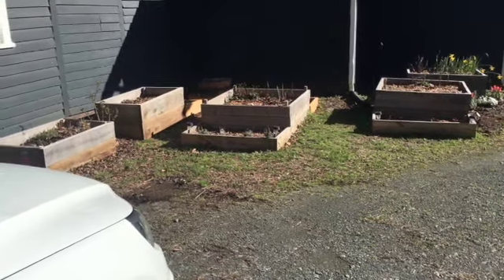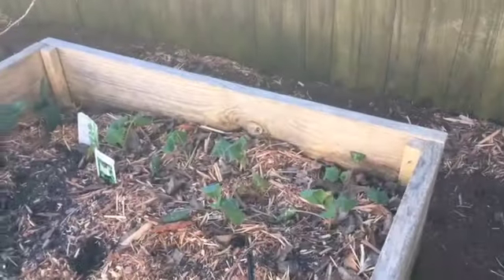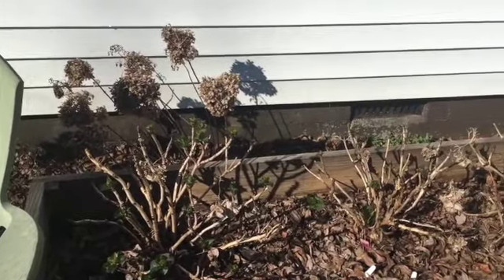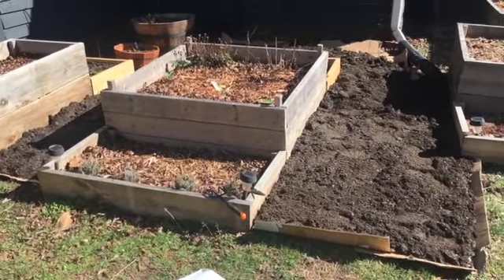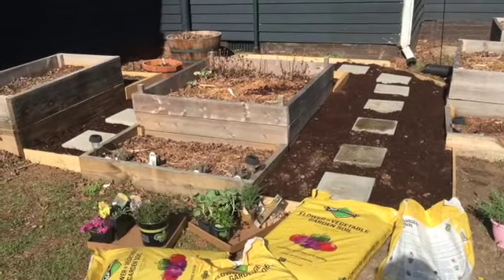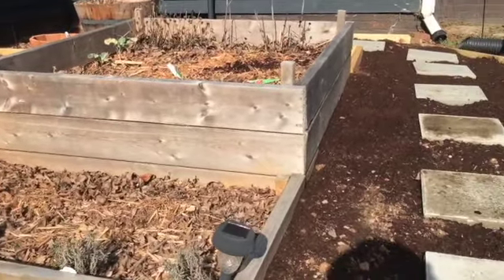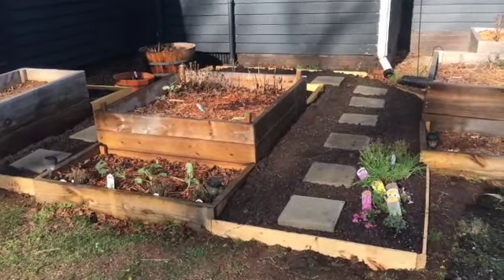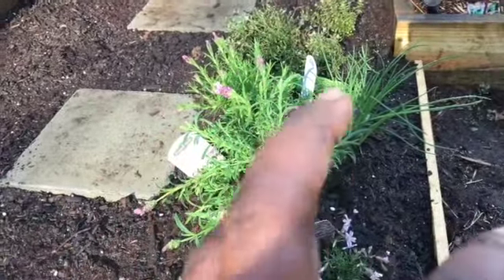Building a No Dig Raised Bed w/Cardboard| Urban Gardening| Spring Garden Prep| March 2022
Hello Everyone! It is almost Spring! Can you tell I am so excited! For a while now I have been thinking about adding another raised bed but did not know exactly where to place it as I wanted to be able to combine both Spring and Summer veggies. So we came up with the idea of extending the raised beds around the others. It has turned out great and I love the idea of flowers, veggies and herbs growing together forming a beautiful space for both the pollinators and our family. I hope you enjoy this video and thank you for joining us on our journey.